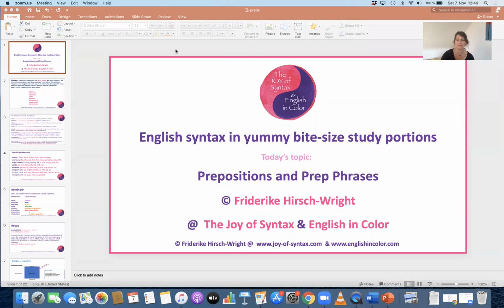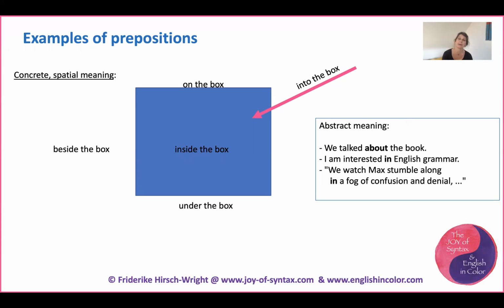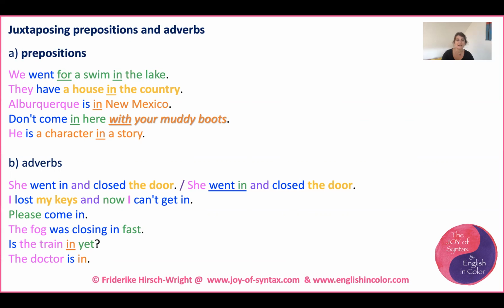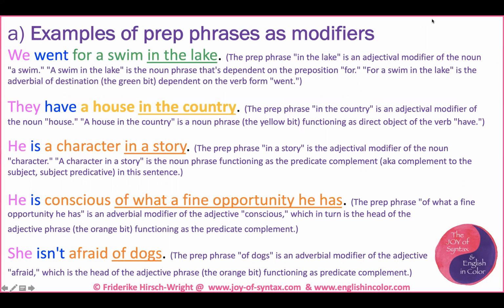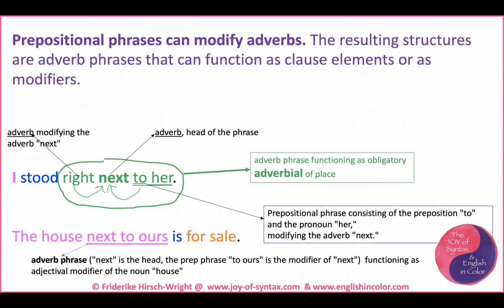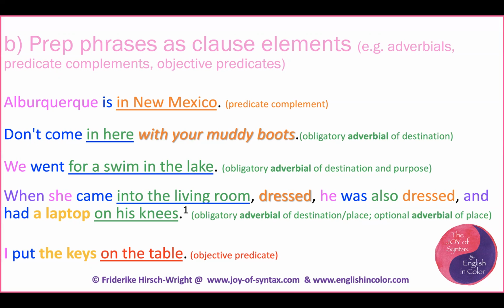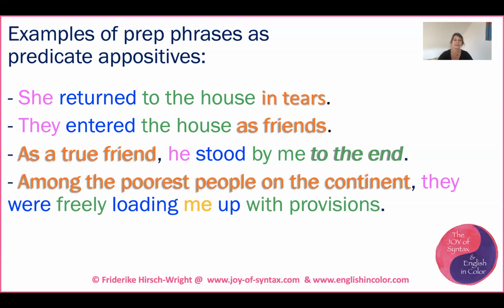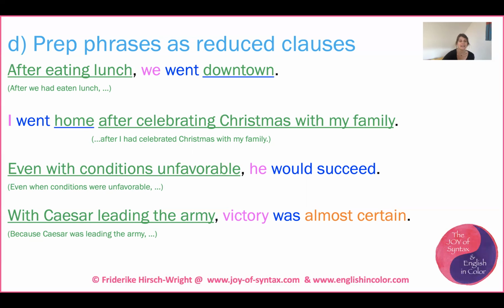Prepositions and prep phrases in English - an overview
One of my YouTube followers requested information about prepositions. So I put together a few powerpoint slides for him. Here it is.

If you would like to see another example of how to fix prep phrase danglers, look at my mini video on Instagram here:

I have a video on YouTube where I present the different terminologies for the same elements. Unfortunately, different schools of thought use different terms for the same creatures. So I hope my video helps.

If you are interested in reading about my innovative and colorful grammar book or about me, you can go to my website here